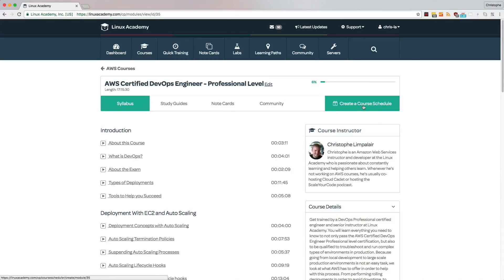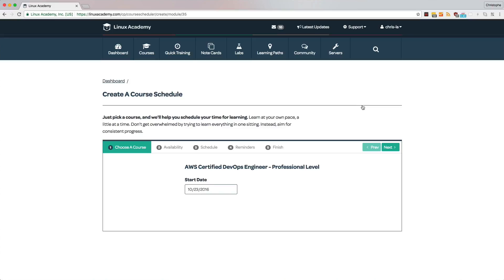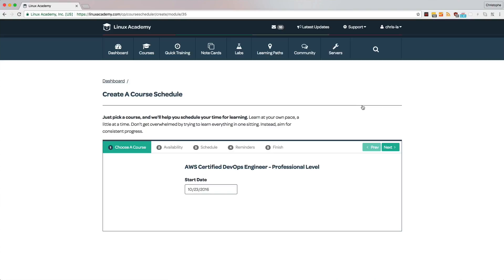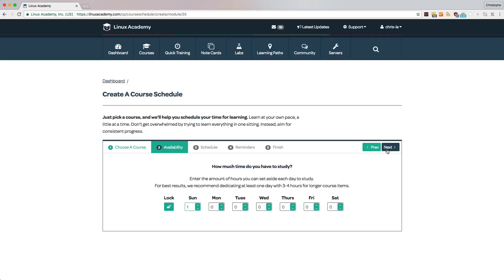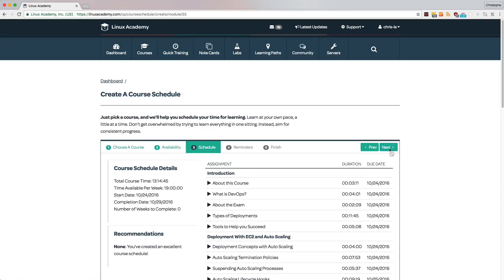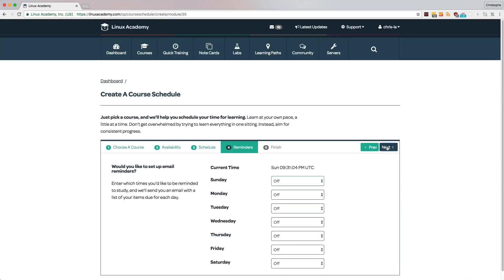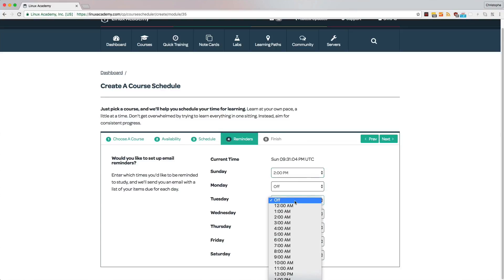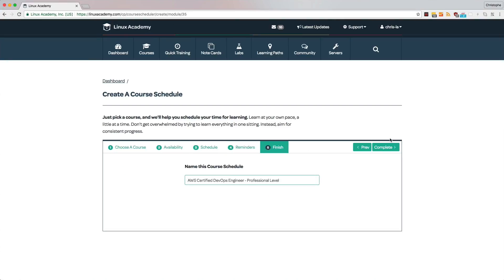Guide to Linux Academy: Course Schedule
Learn how to create a course schedule in Linux Academy to keep you on track as you study for your certifications!